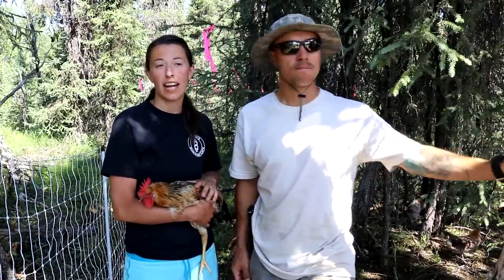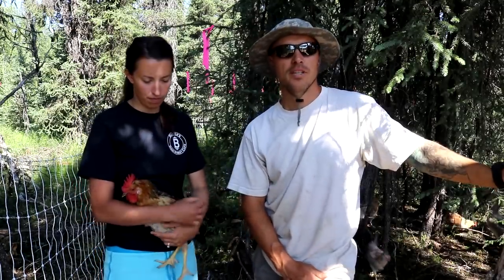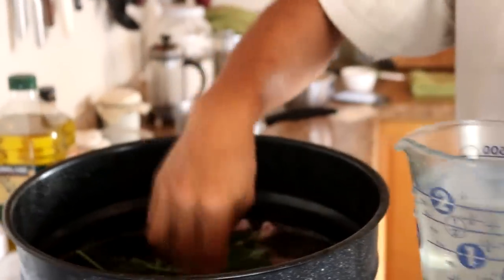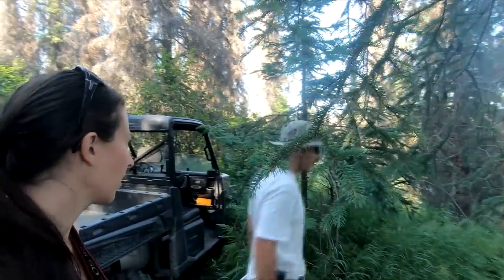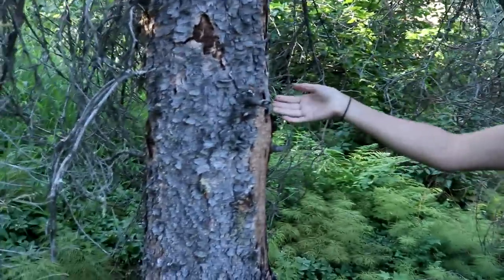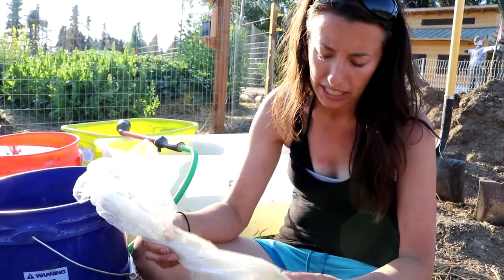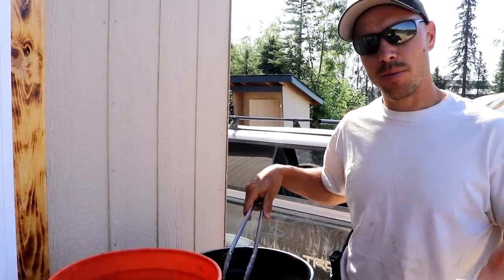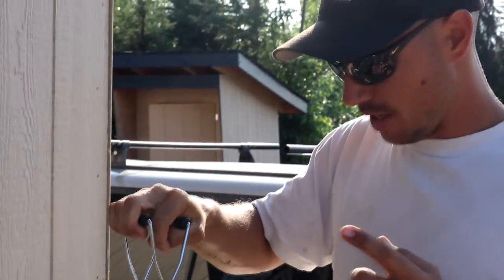Culling Roosters and Canning Chicken Stock | Swimming in Alaska's Heat Wave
It was a tough day at the cabin as we thinned out our large flock of beautiful roosters. As always, nothing goes to waste, and we end up with canned stock for this upcoming winter. We later head to a nearby lake to deal with Alaska's record breaking temps.

Age Old Bloom

Bio Fish Fertilizer

Pressure Canner

Camp Chef Stove

Lodge Skillet